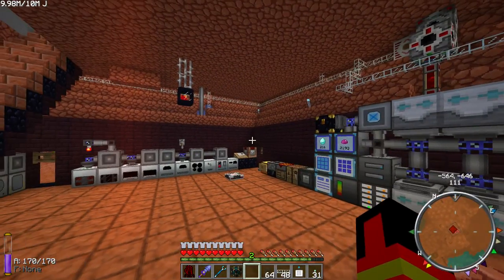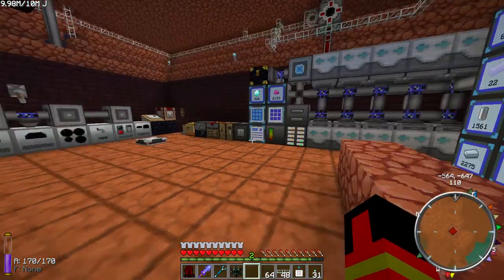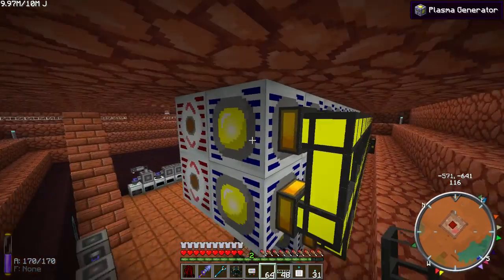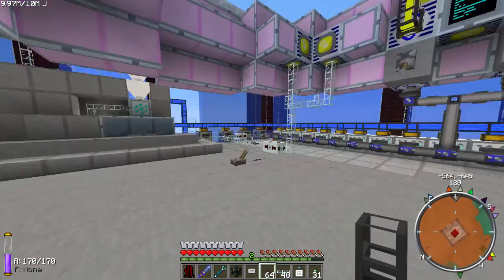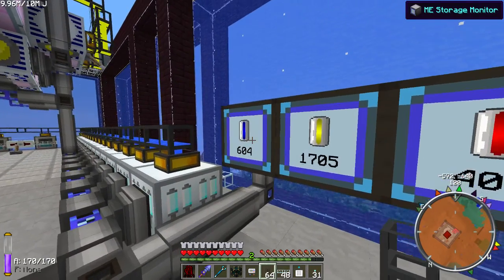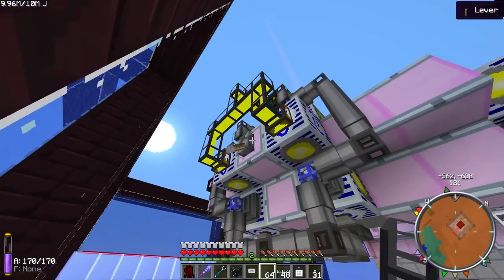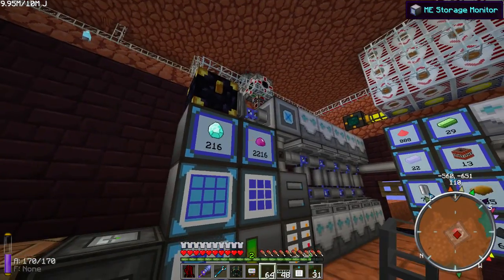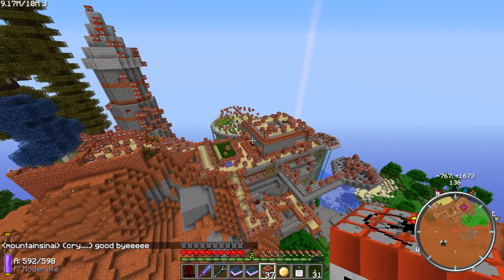FTB Ultimate SMP - S01E11 - Fusion Reactor Complete + Going out with a BANG!!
Playing in Ultimate Pack v1.1.2